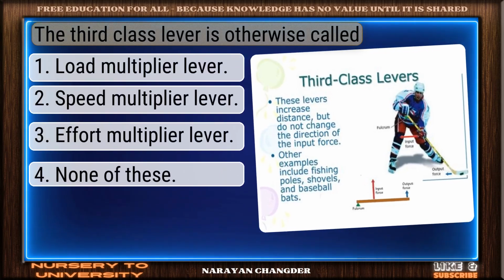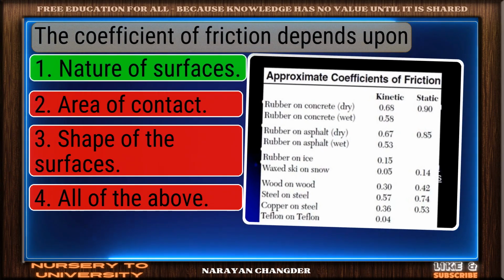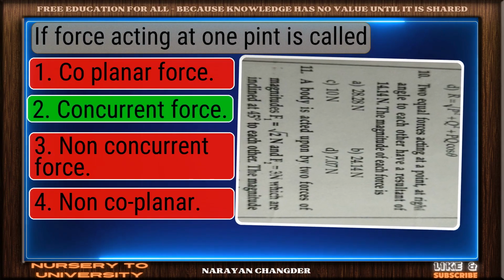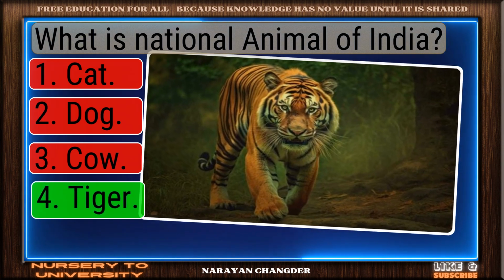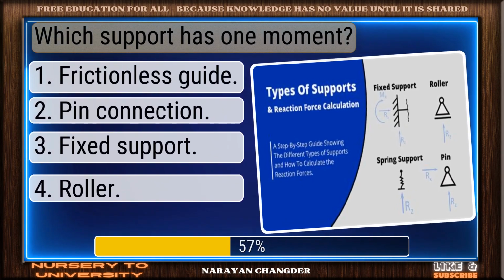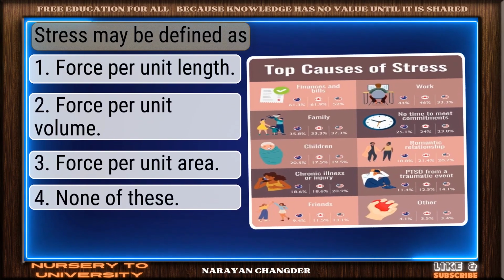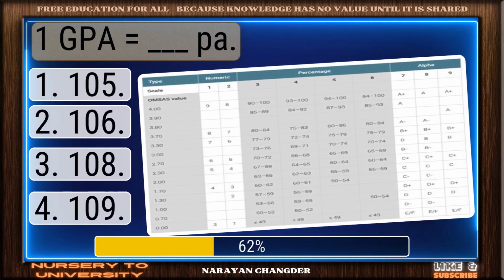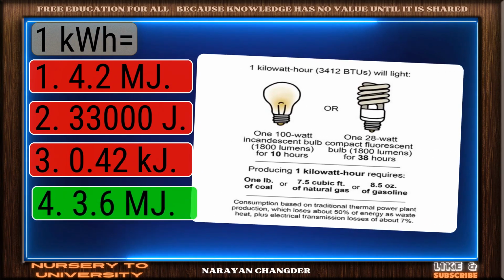ENGINEERING MECHANICS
Test your knowledge with this exciting multiple choice quiz on Engineering Mechanics.